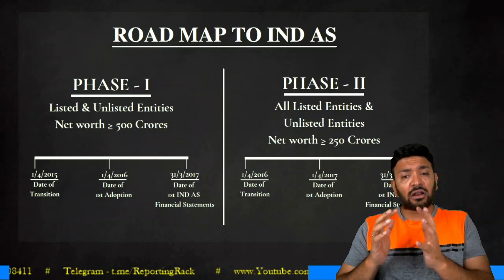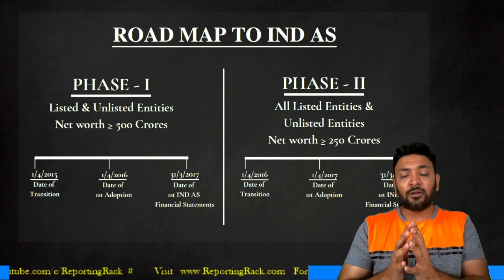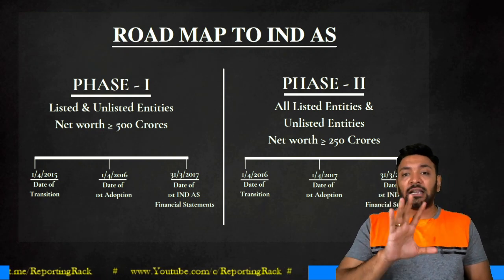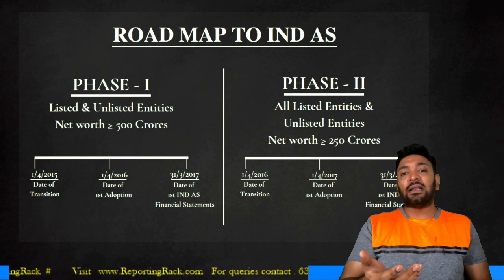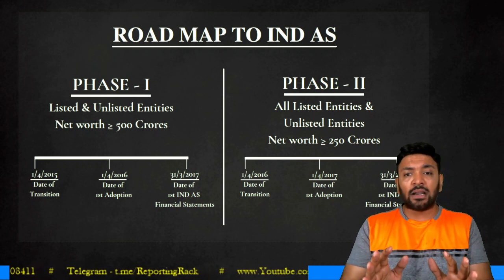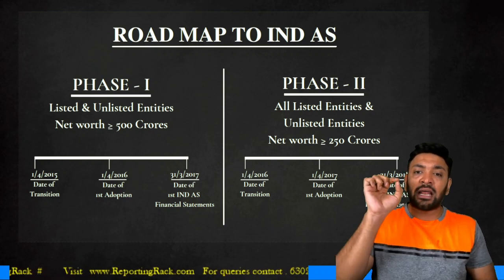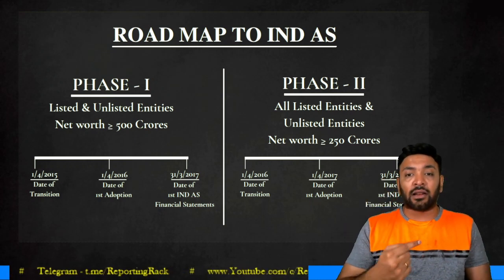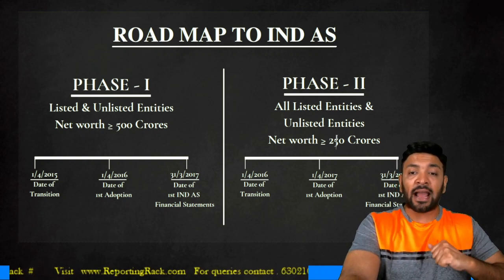Day 1 - Part 1 - Expectation from FTR course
CA Santosh Mehra is a Diploma in IFRS from ACCA – UK subsequent to which he attained CERTIFICATION IN IND-AS / IFRS by ICAI in 2015.  He is known for his skill in implementation of IFRS and IND AS with various enterprises in India and outside India. He is a certified trainer by ICAI for qualified CAs in various centers of ICAI.